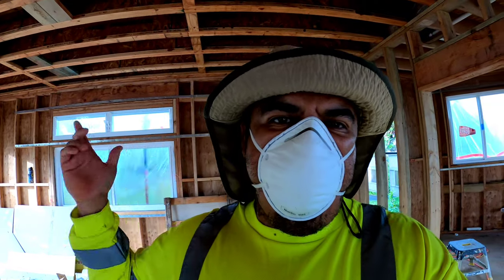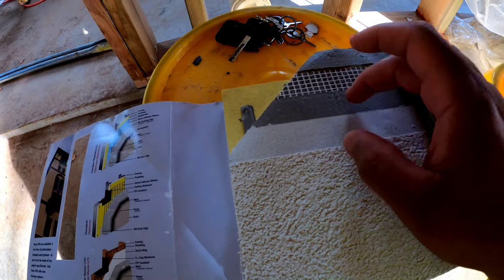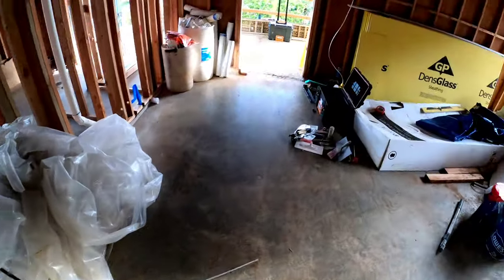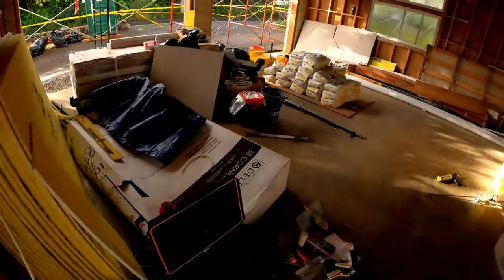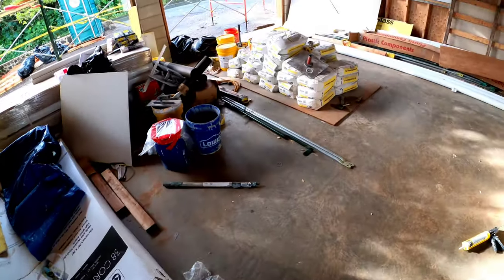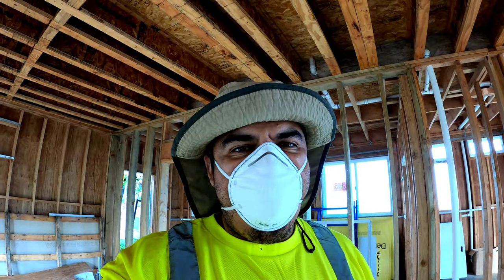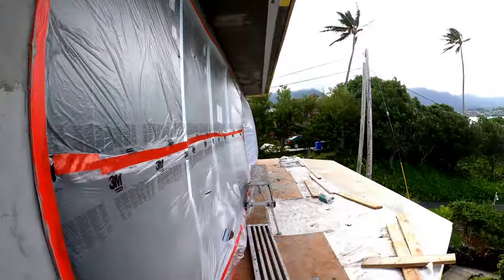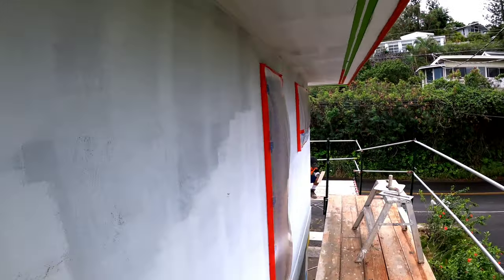Exterior Plaster STO process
A video of the DEFS process using STO brand finishing products.